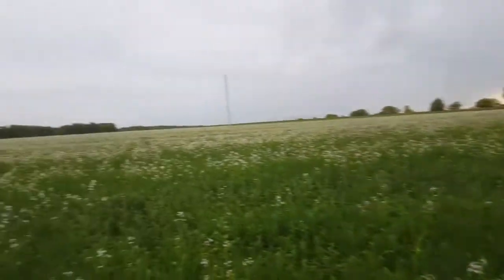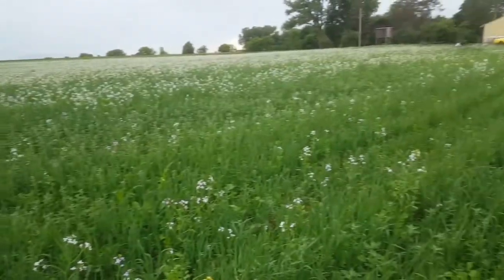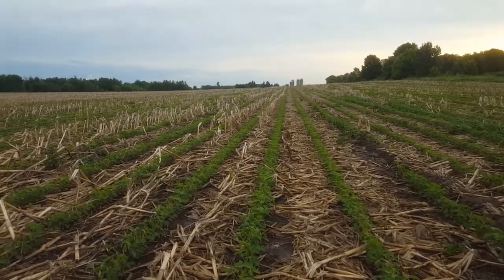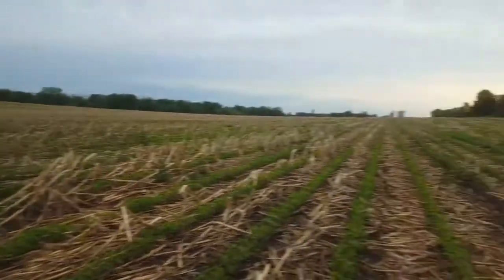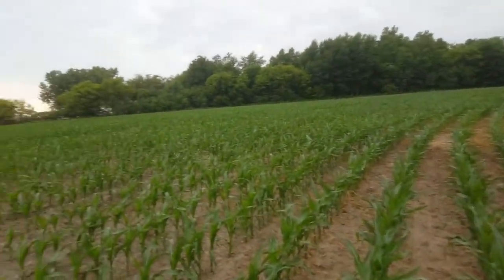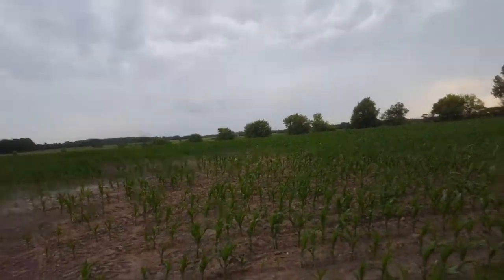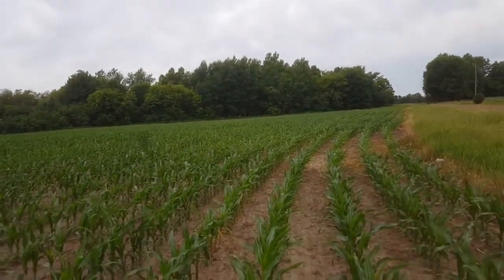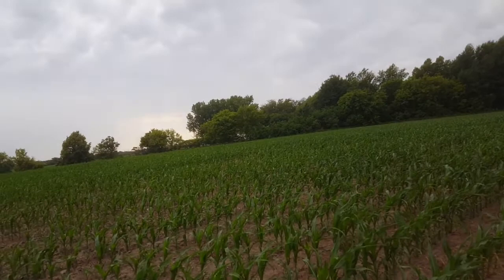june 16th crop report